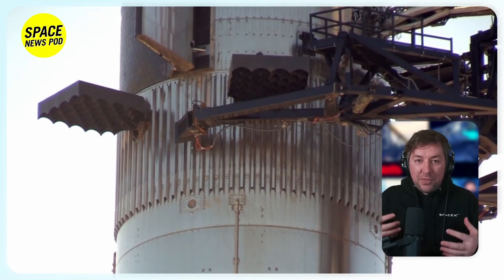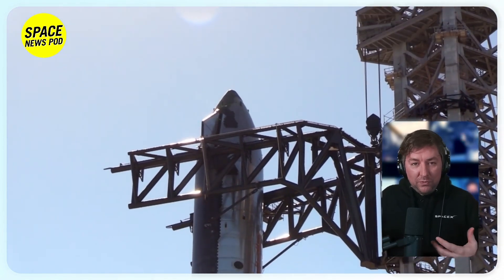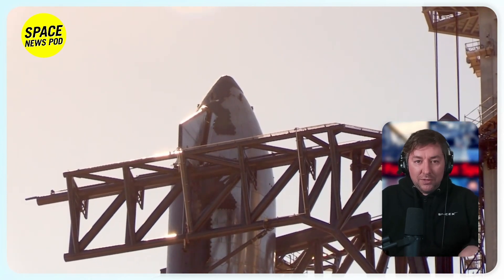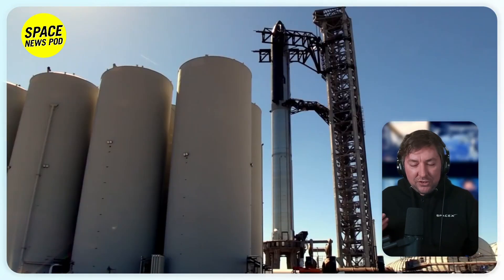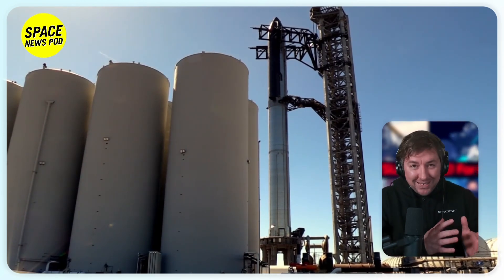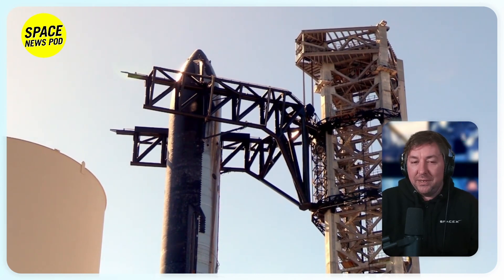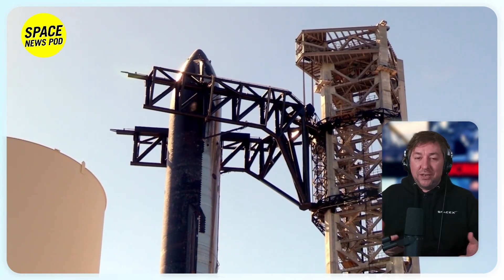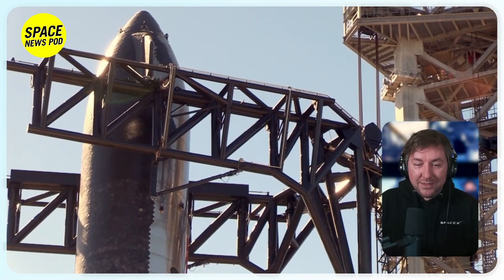Next Steps for SpaceX Starship IFT-3 Test Flight